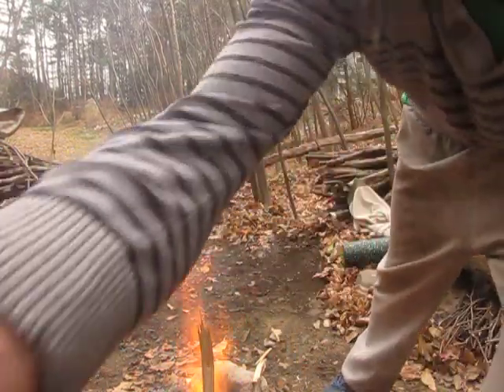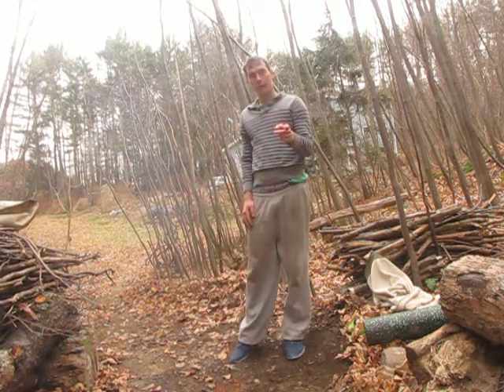Vol. 5 Warmup Preworkout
So, some quick notes about my warmup.  I typically go slower and do a specific number on both sides or a consistent length of time.  You should roll before you do the dynamic and there are some athletes who always roll before games like Harrison Barnes.

I believe my hamstrings are the thing that's most sore and leading to my knee being a bit weak.  Today I have been doing some more stretches.  For the glute bridges you can change your feets placement and also eventually (if you stretch your quads enough) turn it into a butterfly leg orientation (with knees splayed to the side and weight on outside of feet) and then work the outer hip muscles more.

I would recommend taking the quad stretches slow and not pushing any of these stretches too hard.  One inversion on the quad stretch is using a wall instead of your hand to raise your back leg while you are in a lunge and then slowly trying to move closer to the wall while leaning back.